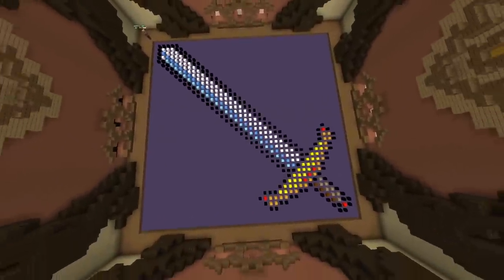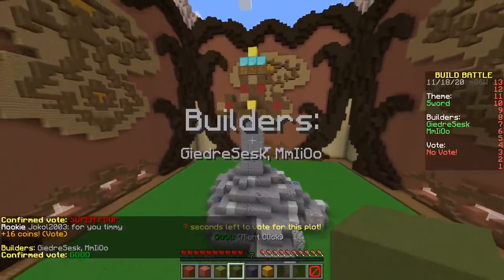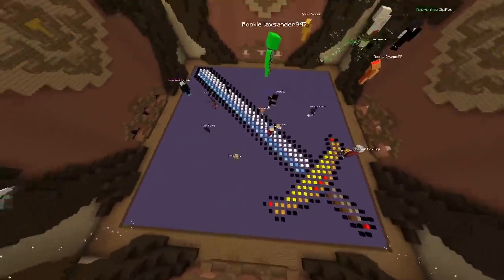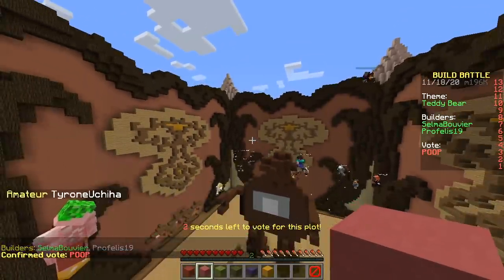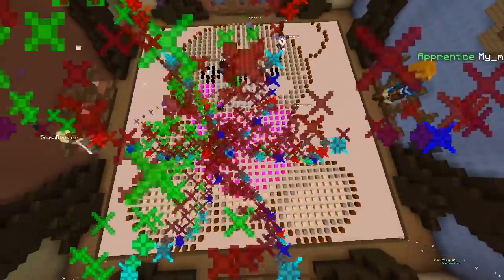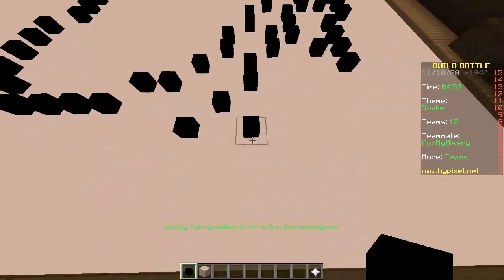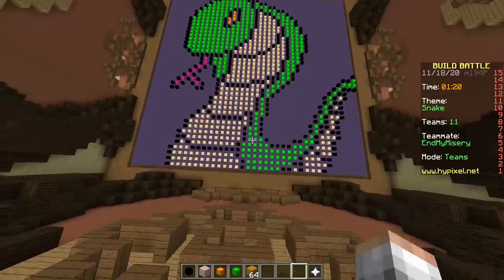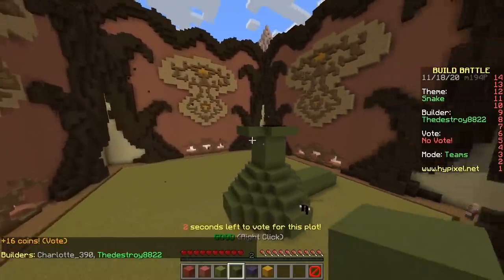ONLY HEADS CHALLENGE (Minecraft Build Battle)